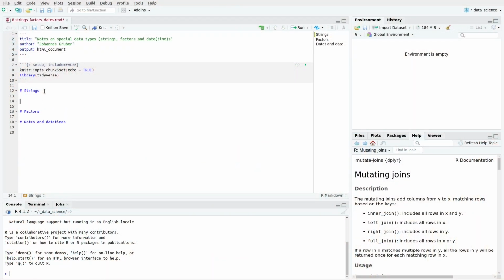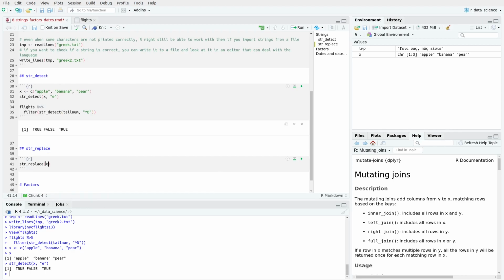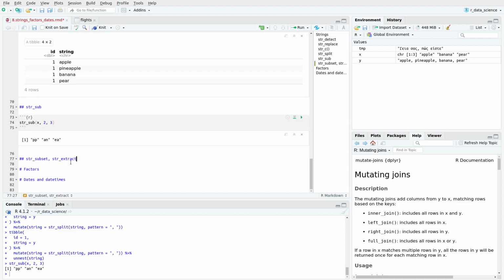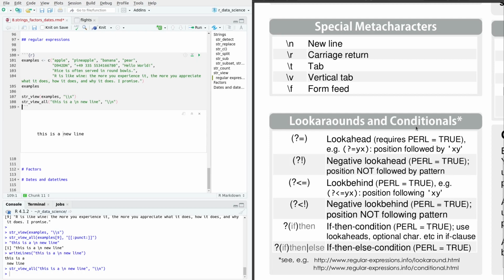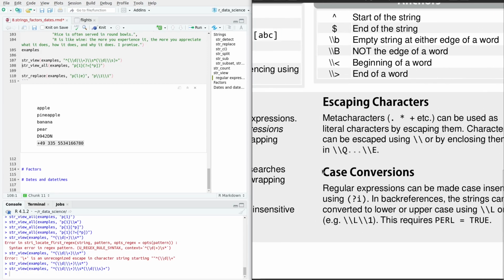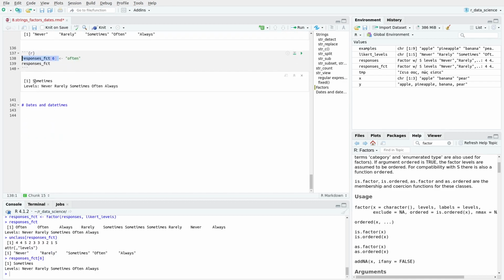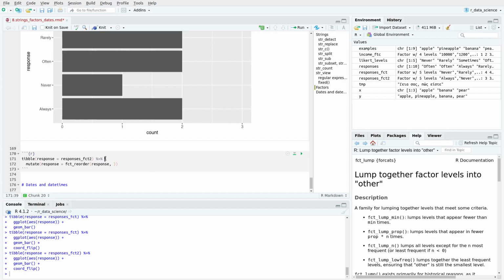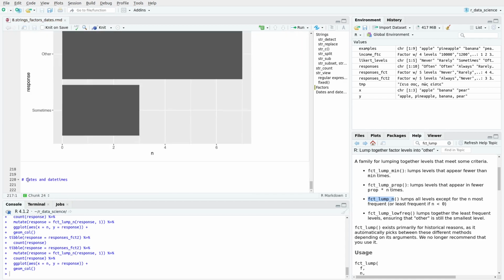8 Strings, Factors and Datetimes part 1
Introduction to Data Science with R for Social Scientists

Reading: Wickham and Grolemund (2016) R for data science:
times.html